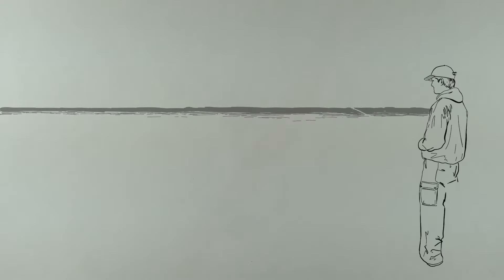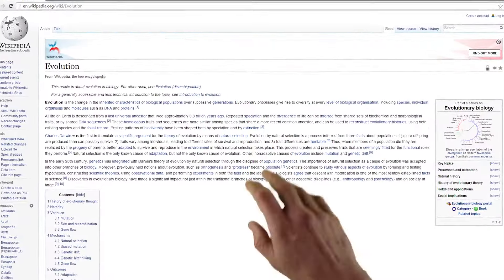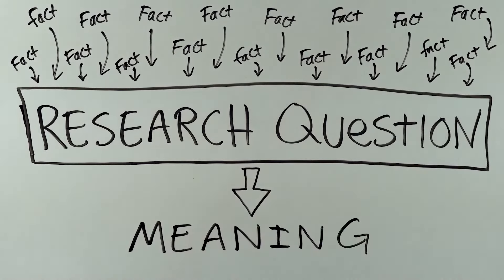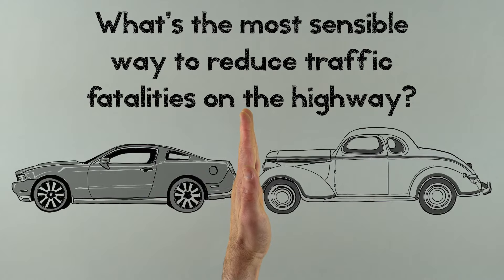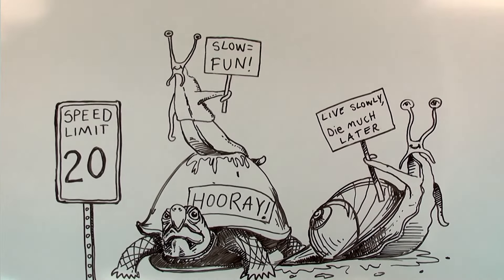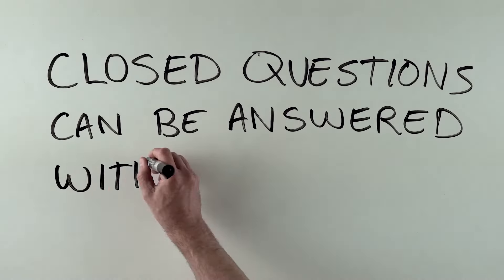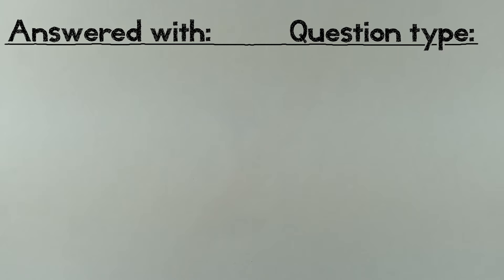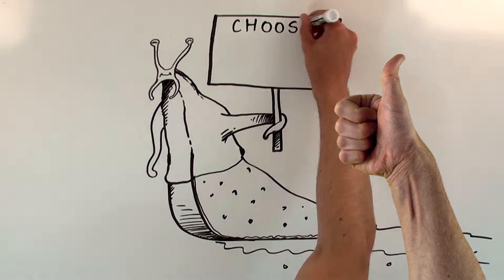Developing Good Research Questions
Learn how to develop a good research question to get started with your research assignment!